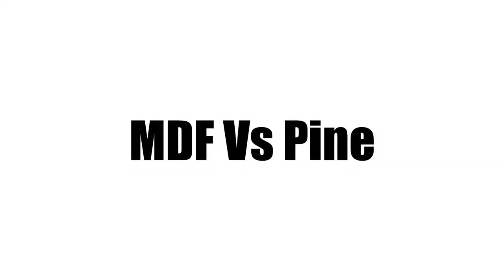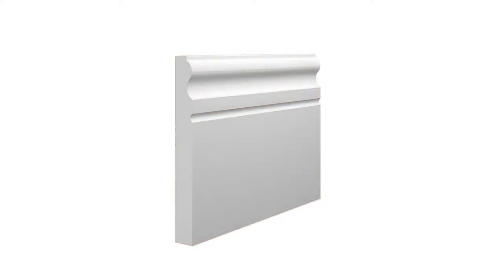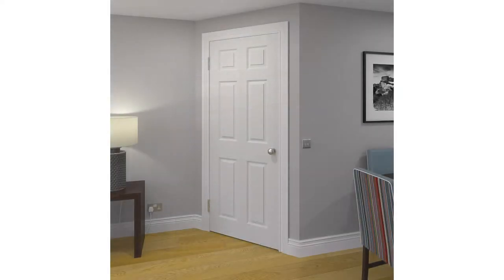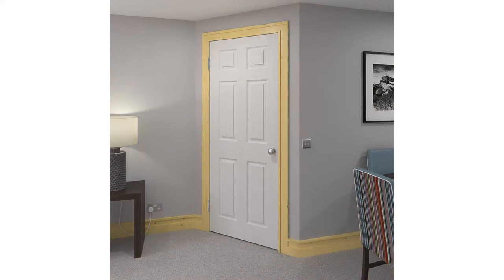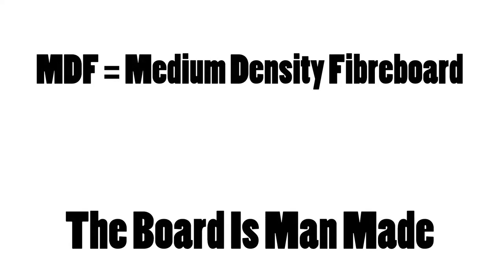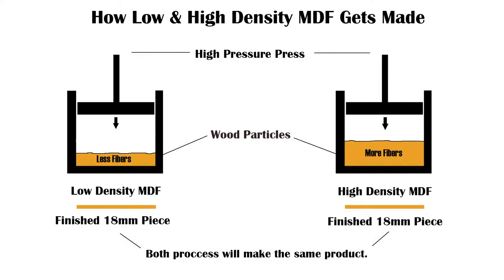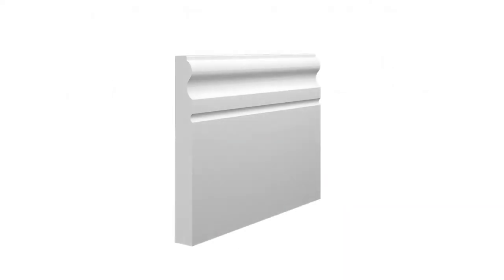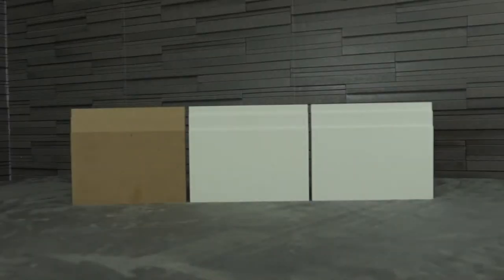MDF Vs Pine | Skirting World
In this video, we explain what the strengths and weaknesses are between going with Pine Or MDF skirting boards!